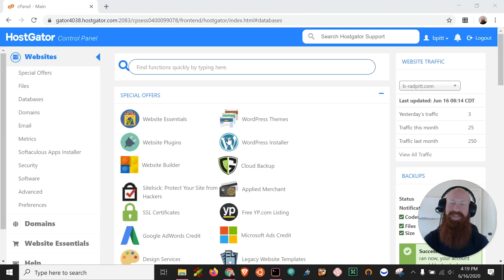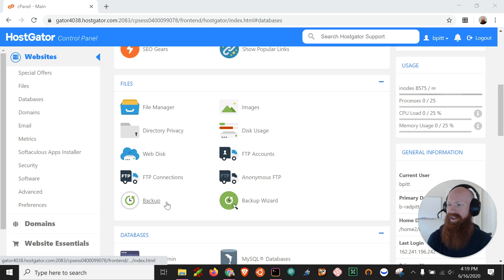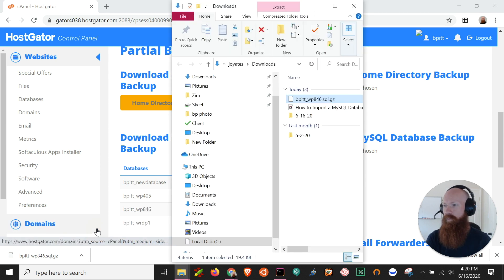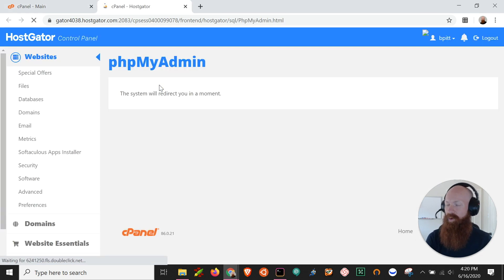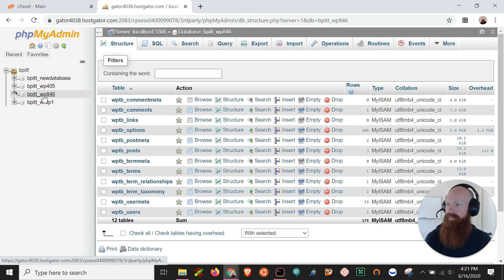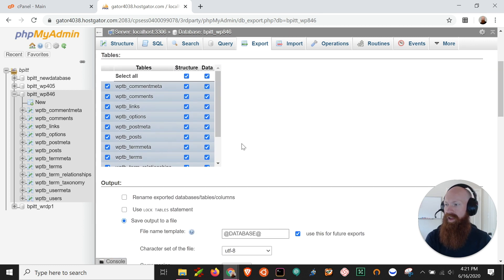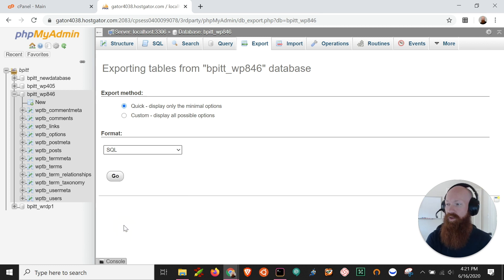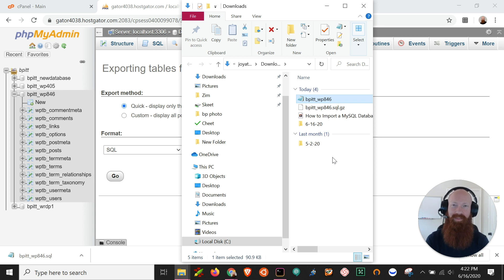How To Export a MySQL Database Using phpMyAdmin - HostGator cPanel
In this quick guide, you will find out how to export an existing database into your cPanel using phpMyAdmin.

In this video you will learn:
How to export a MySQL database backup through the Backup Tool in cPanel
How to export a MySQL database backup using phpmyadmin
How to navigate phpmyadmin
The types of backup files you can create in cPanel